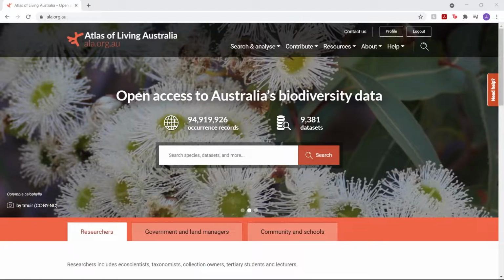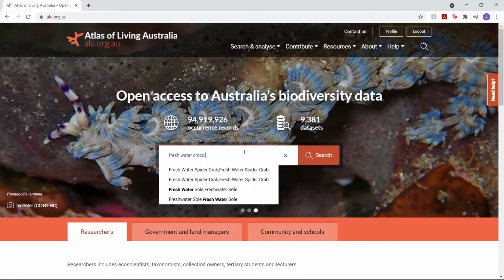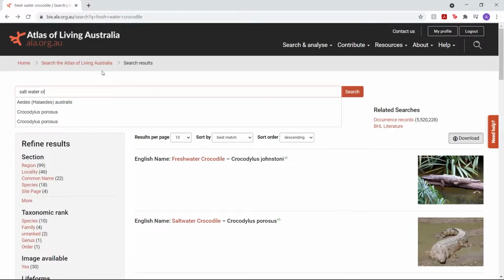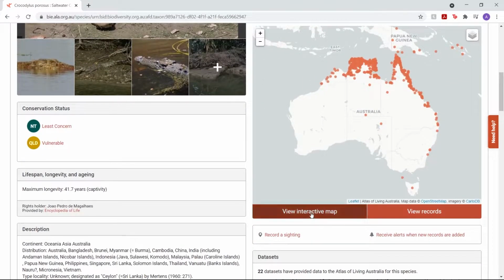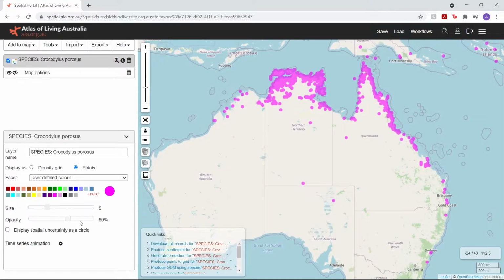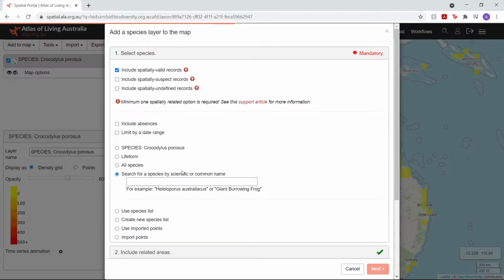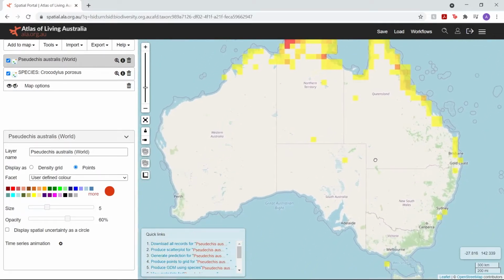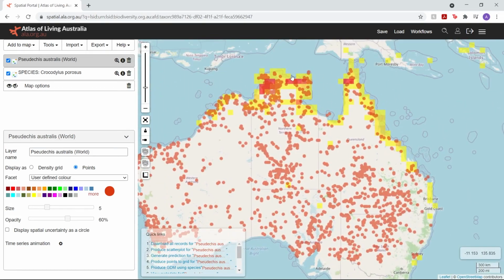06 - Creating Maps With ALA